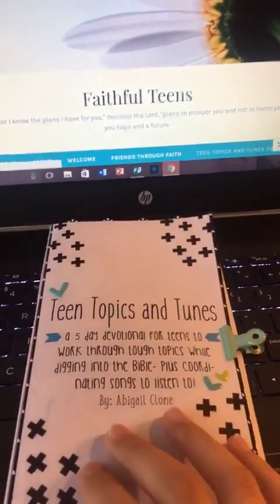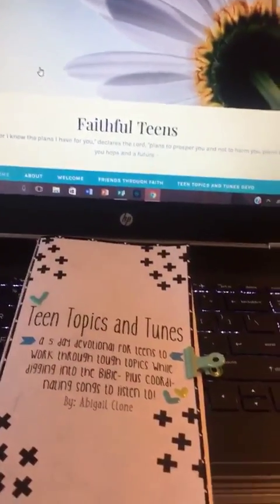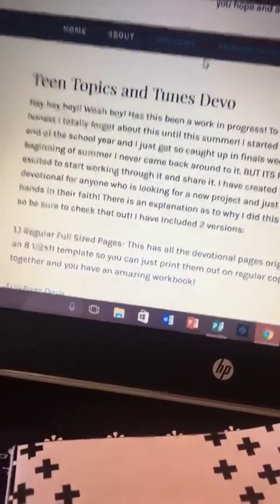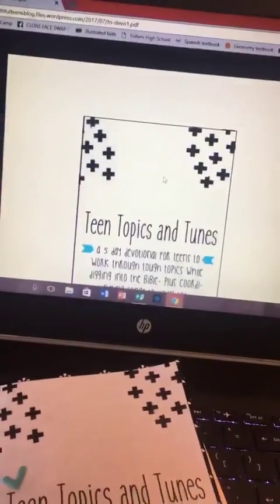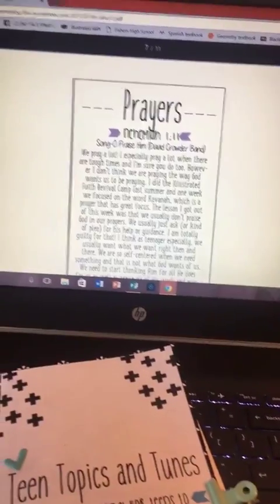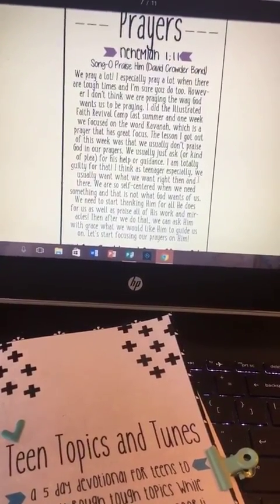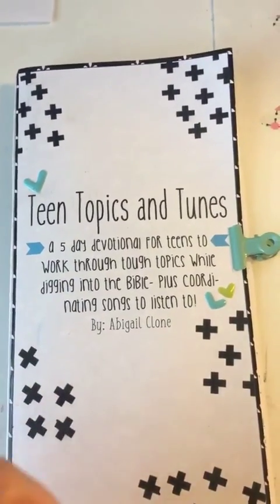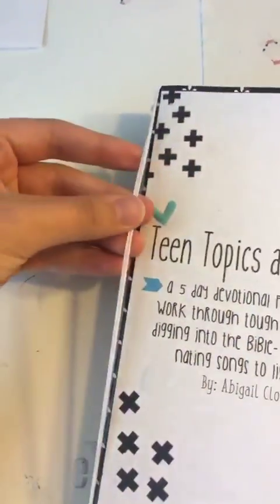Teen Topics and Tunes Info and How to Binding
In case you all missed it and are still curious...here is my Instagram story that I put out a few days ago describing where you can download the Teen Topics and Tunes devo along with how I used embroidery floss as a binding! I hope this helps!
Here is the link to my blog post about the devotional too to make it easy to get to!-
_craftyabigail_
Abbyclo14
You can also find me on the Illustrated Faith blog once a month!